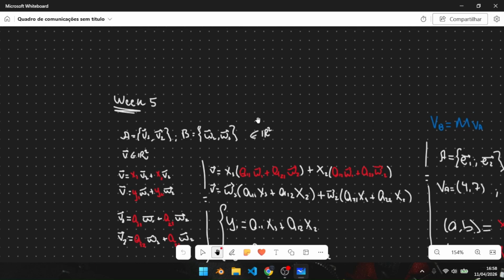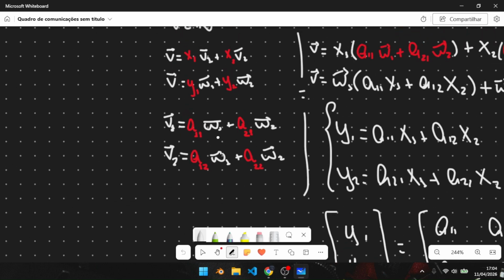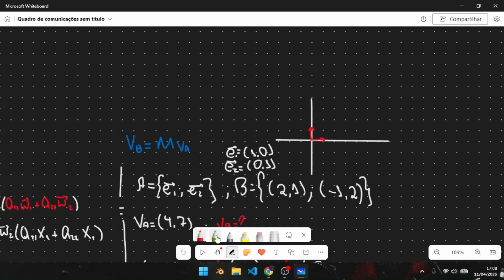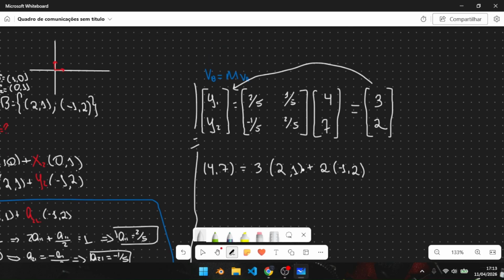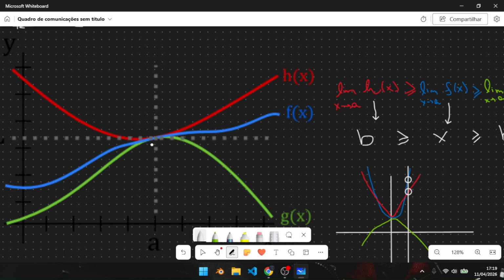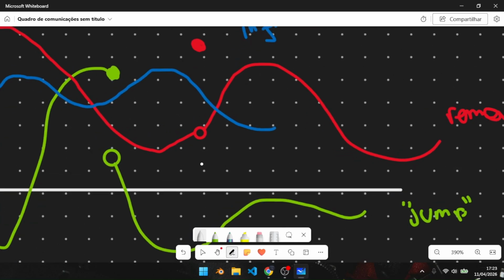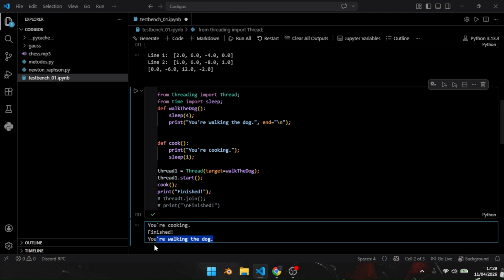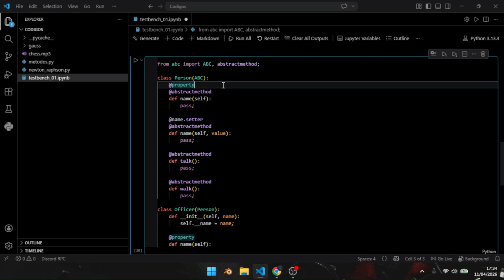Week 5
I ended up getting interrupted right at the end with no warning but it was really all. Sadly I just couldn't develop everything I learned on abstract classes.